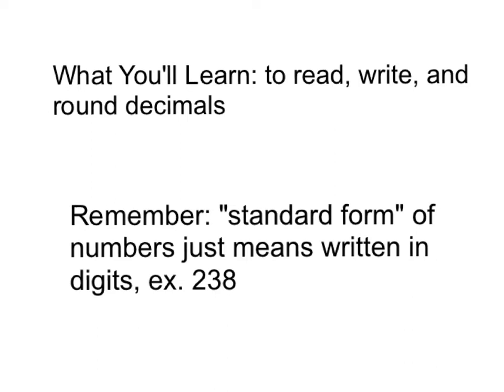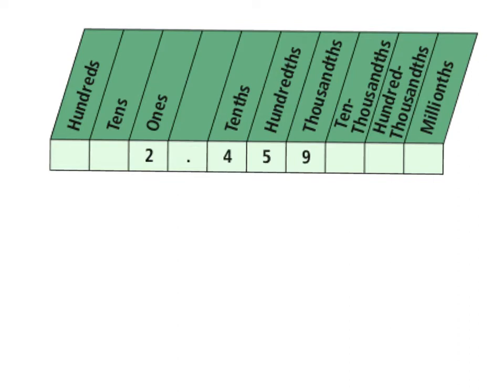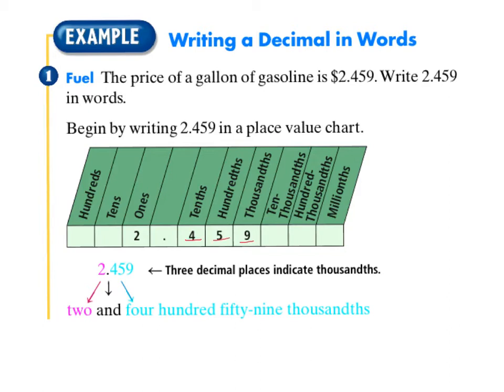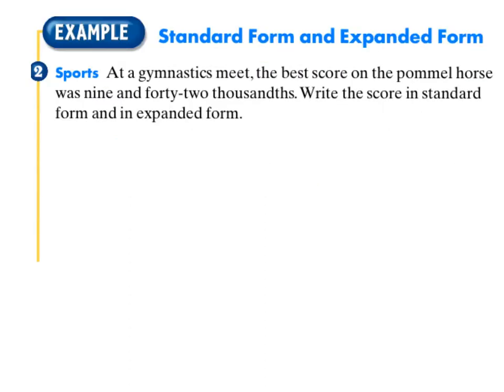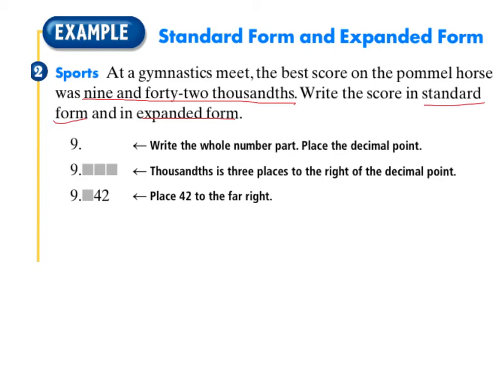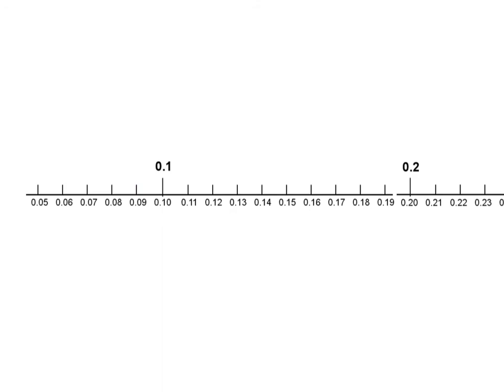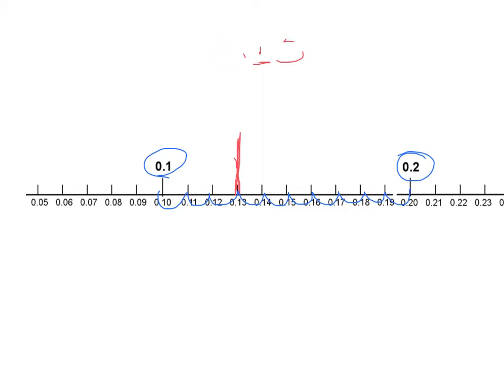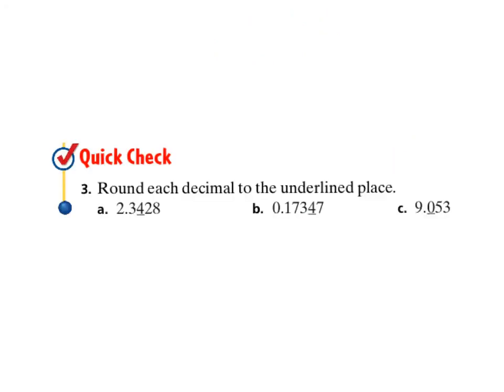6C1 1-3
6C1 1-3 - Understanding Decimals